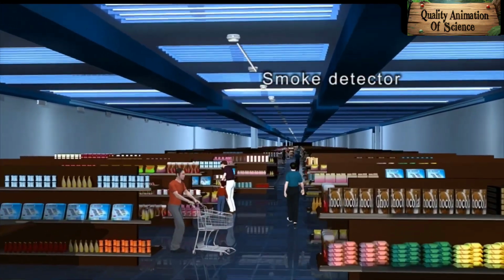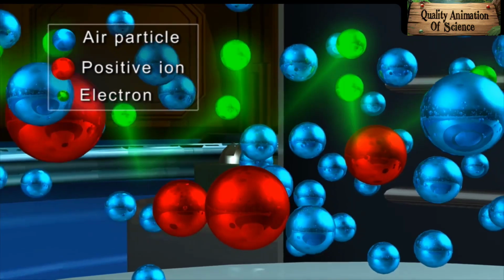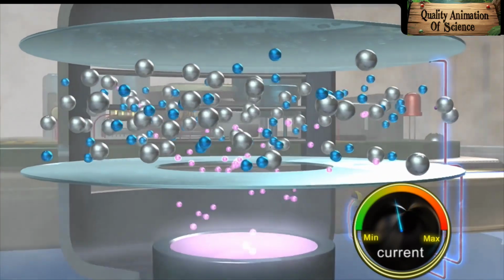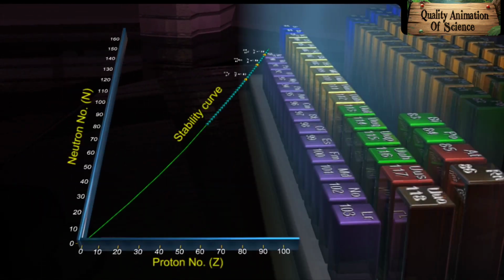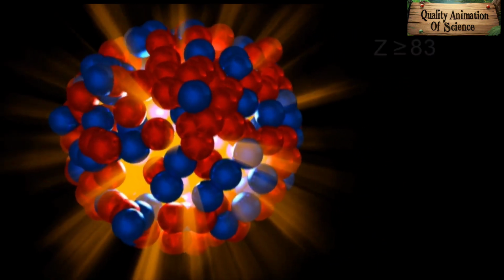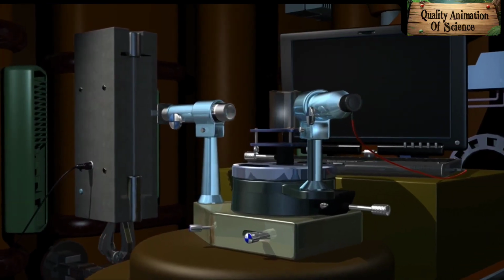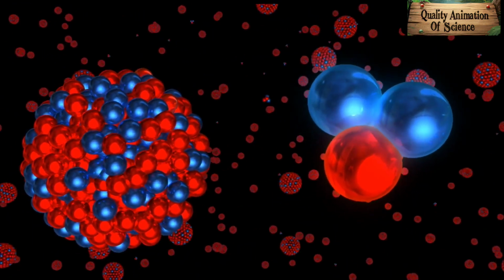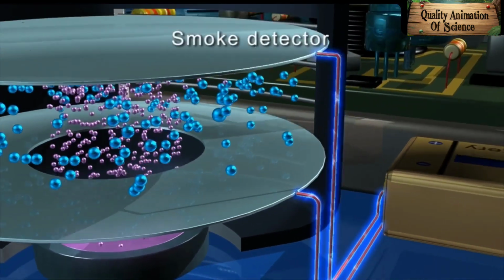Episode 1 | Alpha emission | Alpha emissions animation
*📽️ Video Title:*
*Alpha Emissions | Explained with Animation | Radioactivity Series*

*📌 Description:*
Welcome to *Quality Animation Of Science*, your trusted channel for simplified, high-quality science education through animations.

In this video, we dive into *Alpha Emissions* — a fundamental concept in *radioactivity*. Understand what alpha particles are, how they’re emitted from unstable nuclei, and why alpha decay matters in nuclear chemistry animation

*keywords*

✅ Trending & SEO-Optimized Keywords:
- Alpha Emission
- Alpha Decay
- What is Alpha Radiation
- Alpha Particle Explained
- Radioactivity
- Nuclear Physics
- Types of Radiation
- Alpha Beta Gamma
- Nuclear Reactions
- Radiation in Chemistry
- Alpha Decay Animation
- Radioactive Decay
- Nuclear Chemistry
- MDCAT Physics
- NEET Physics
- Science Animation
- Alpha Radiation Example
- Uranium Decay
- Helium Nucleus Emission
- Ionizing Radiation

This animated video breaks down:
✅ Composition of Alpha Particles (2 protons + 2 neutrons)
✅ Alpha Decay Process with examples
✅ Real-life Applications and Safety Concerns
✅ Comparison with Beta and Gamma Radiation

Perfect for:
🎓 MDCAT / NEET / Pre-medical Students
📘 9th–12th Grade Physics or Chemistry learners
💡 Anyone curious about how nuclear reactions work!

🎞️ *High-Quality 2D/3D Animation* included for better visual understanding.

📤 Share with your fellow science geeks!

Let me know if you'd like a *shorts version*, *Urdu/English bilingual description*, or thumbnail title too.